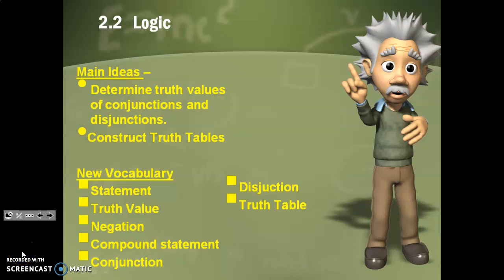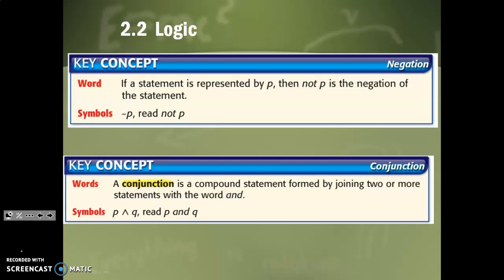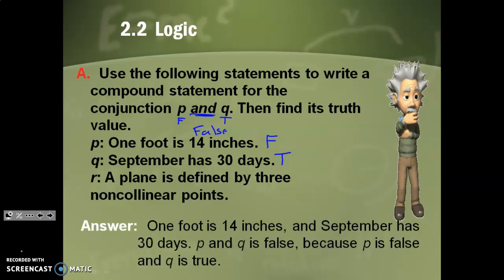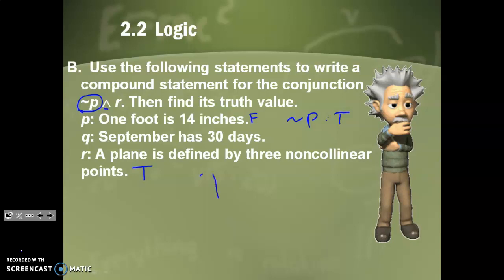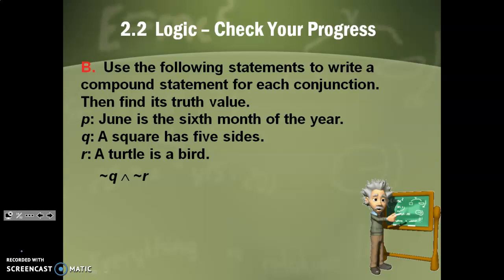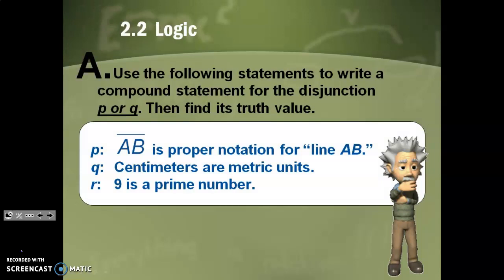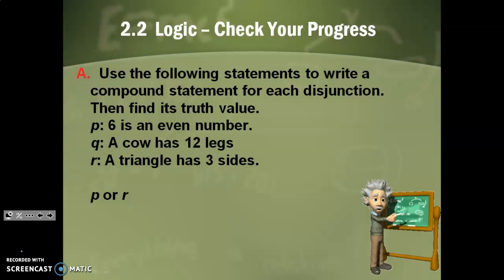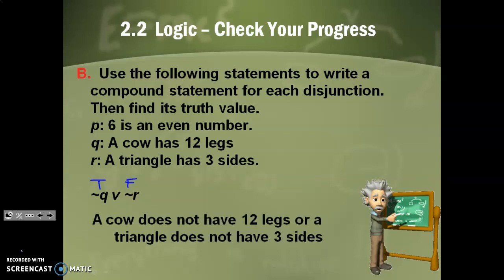Geom 2.2: Logic (part 1)